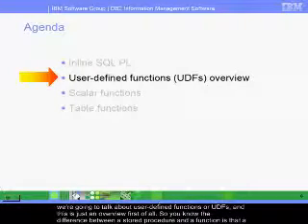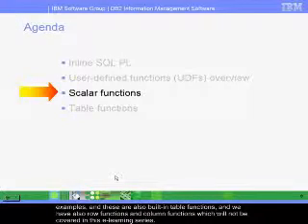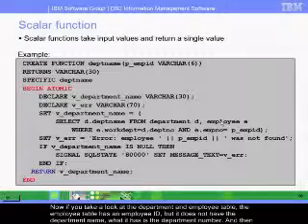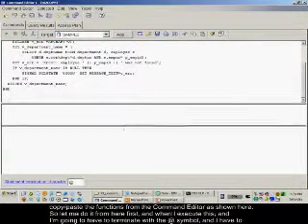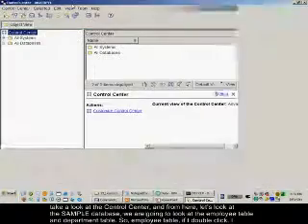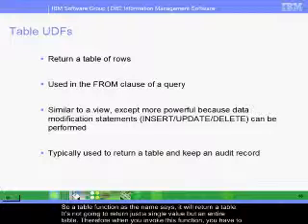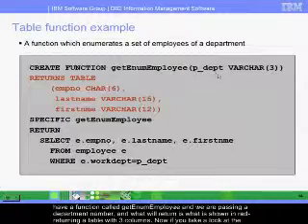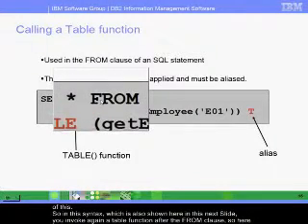Chapter 12(3) - User-defined functions